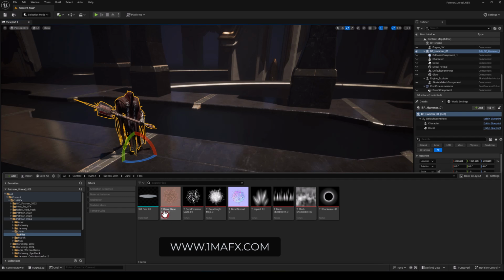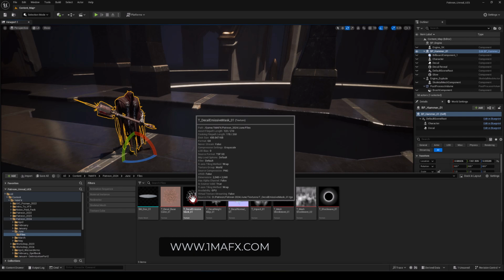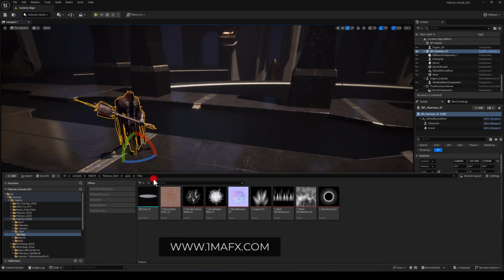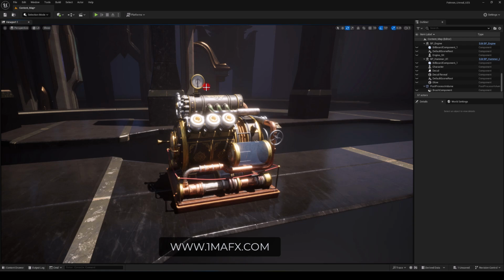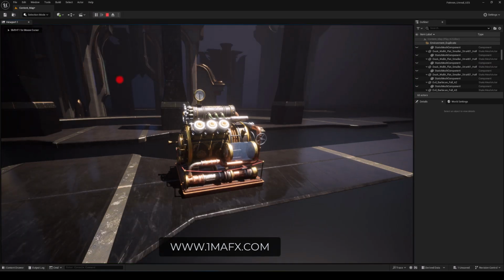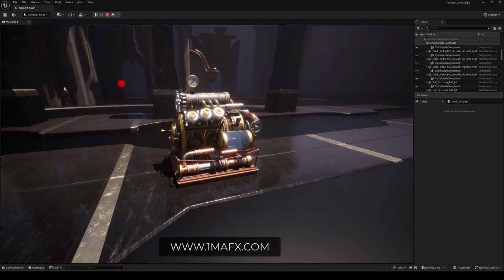Hammer Impact Part 2 - Teaser